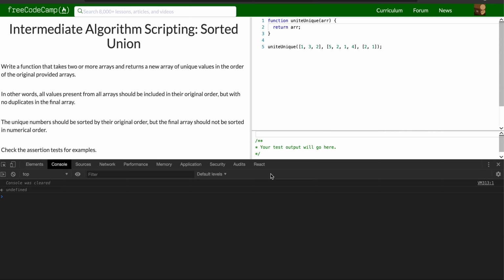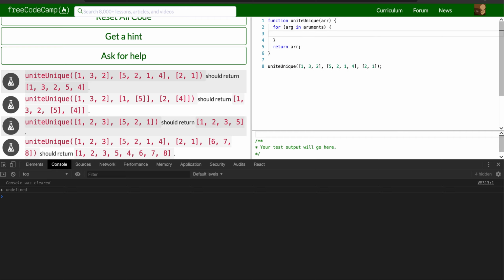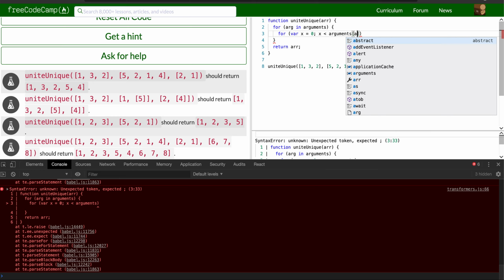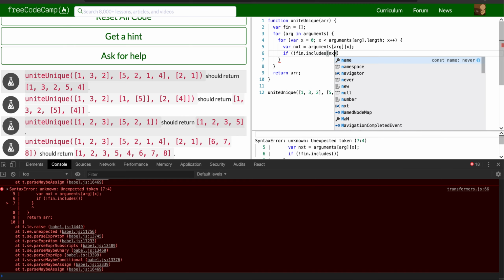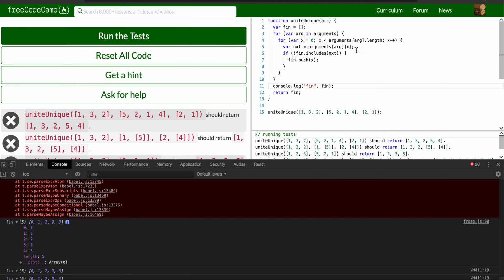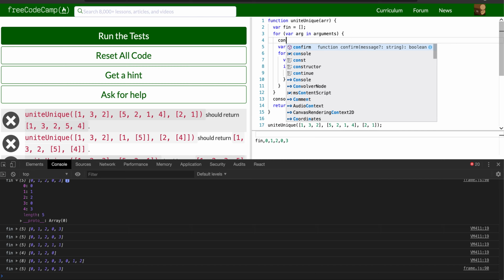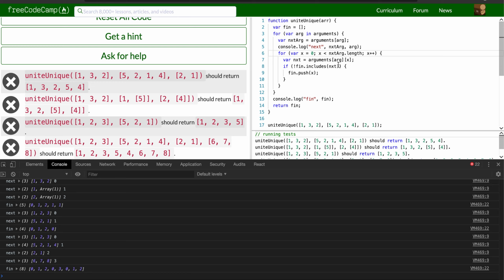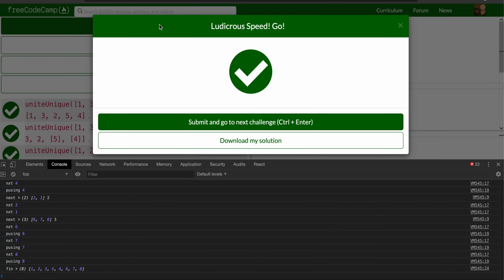lets play Free Code Camp Intermediate Algorithm Scripting: Sorted Union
In this video we solve the FCC challenge  Sorted Union.. this video contains ***SPOILERS***